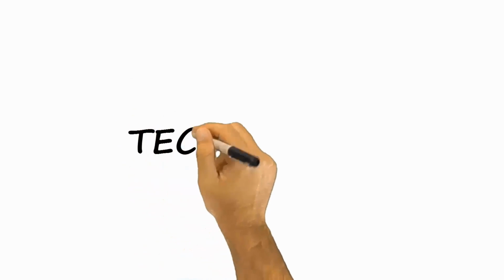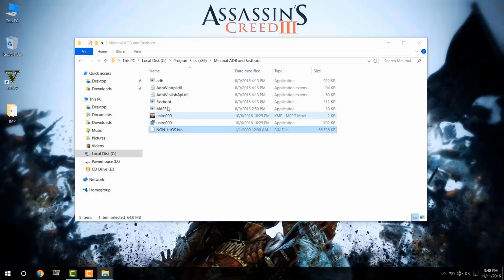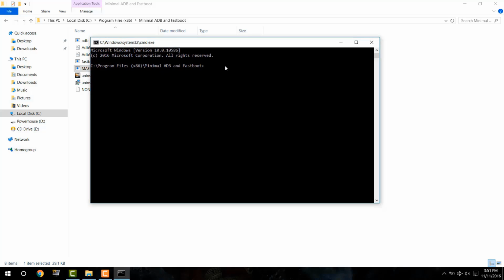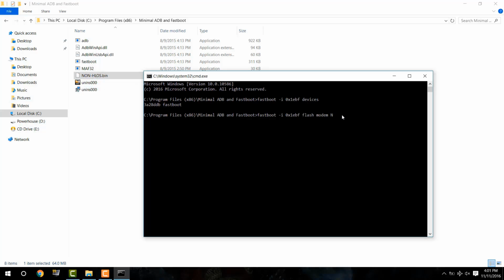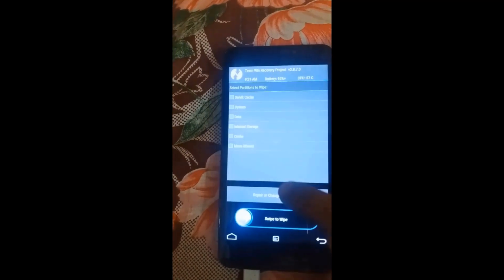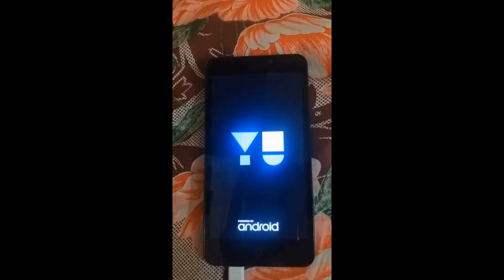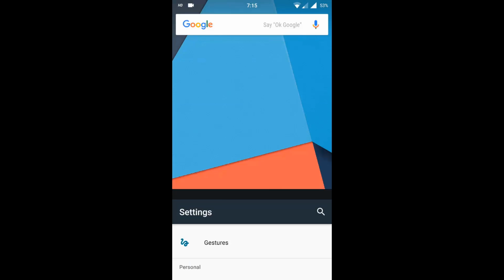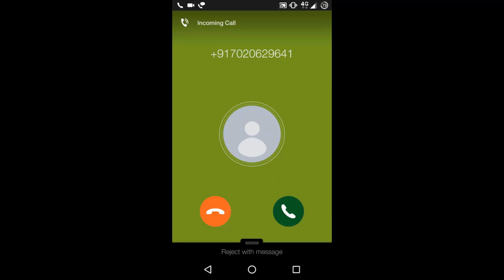INSTALL - CyanogenMod 14.1 + VoLTE Support on Yu Yureka/Yureka Plus (AO5510/5510A) - ROOT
Hey Guys! 😊

Today we will show you how to install VoLTE Support and CM14.1 Custom ROM on your Yu Yureka Plus (5510A).

This process involves flashing ROMs and using Fastboot, so we are not responsible if you brick your phone or any damage is caused. Proceed at your own risk. Also, this process is for the above mentioned model only. We don't guarantee that it will work on any other device.

Please note that your phone should be rooted  and should have a custom recovery such as TWRP installed in it.

Follow all the instructions and enjoy!

Voice by - Ayush Patel 🎮

Happy VoLTEing !!! 😘😉